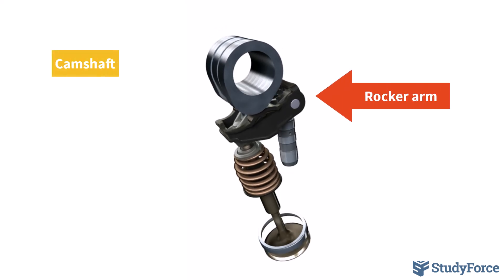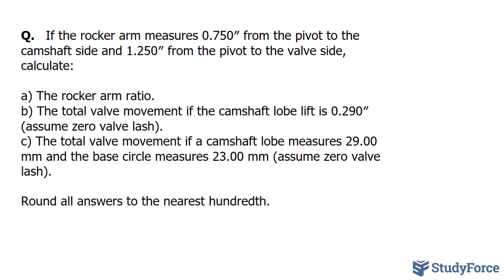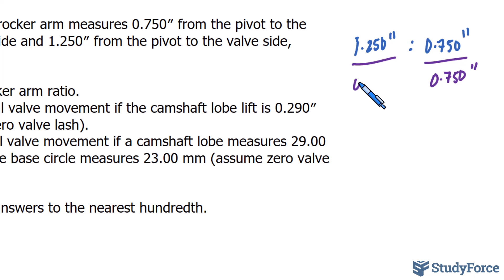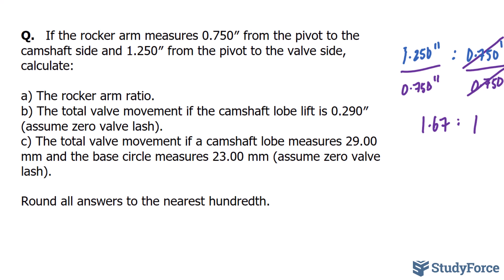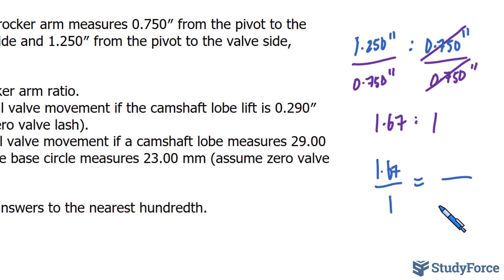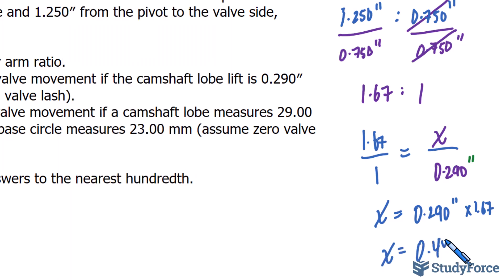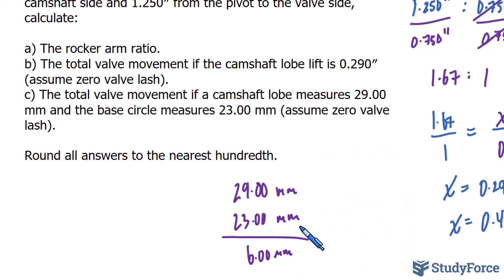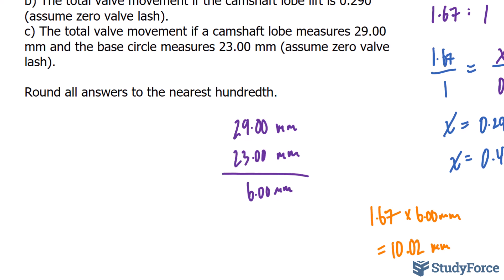Automotive Math: Calculating Rocker Arm Ratio and Total Valve Movement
The rocker arm transfers motion from the camshaft lobe to the engine valve. It typically pivots at the center, with one side connected to the camshaft and the other to the valve. Because the rocker arm has different lengths on each side of the pivot, this difference is expressed as the rocker arm ratio.

To determine the rocker arm ratio, divide the distance from the pivot to the valve side (Y) by the distance from the pivot to the camshaft side (X). Using this ratio along with the camshaft lobe lift, we can calculate the total valve movement.

Q.   If the rocker arm measures 0.750″ from the pivot to the camshaft side and 1.250″ from the pivot to the valve side, calculate:

a) The rocker arm ratio.
b) The total valve movement if the camshaft lobe lift is 0.290″ (assume zero valve lash).
c) The total valve movement if a camshaft lobe measures 29.00 mm and the base circle measures 23.00 mm (assume zero valve lash).

Round all answers to the nearest hundredth.